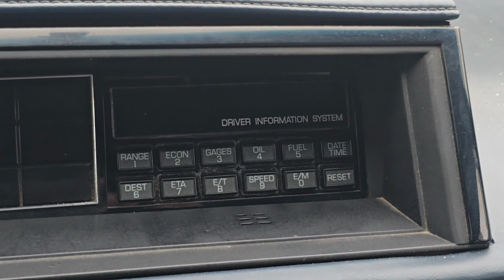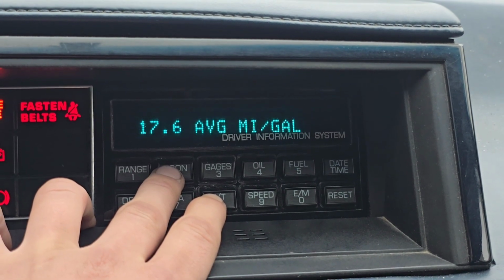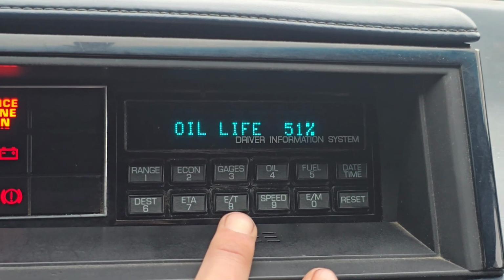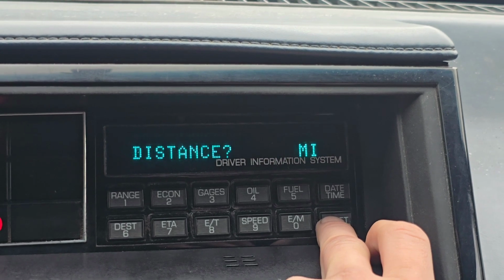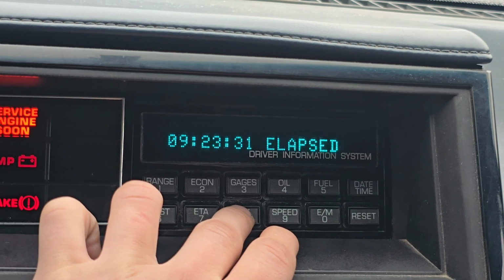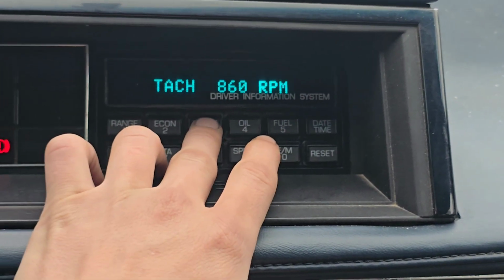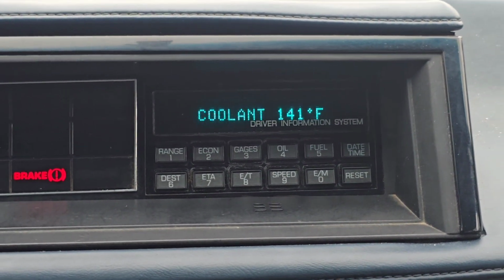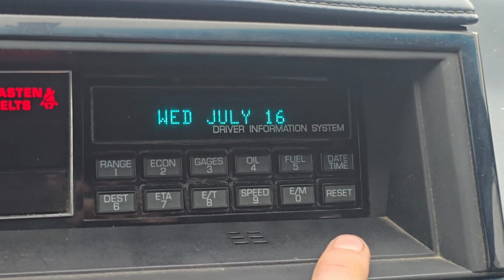Driver Information System Features & Functions - Oldsmobile 98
In this video I go over the features and functions on the Driver Information System in my 1990 Oldsmobile 98 Regency.